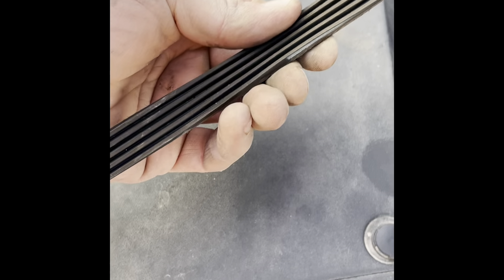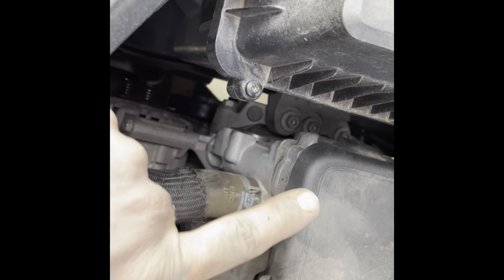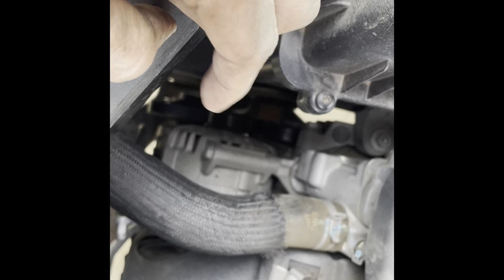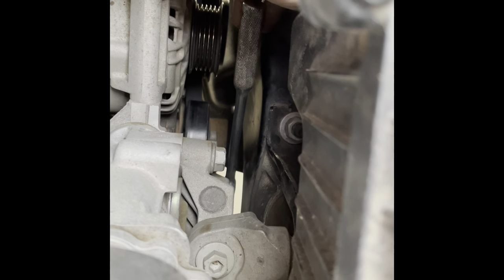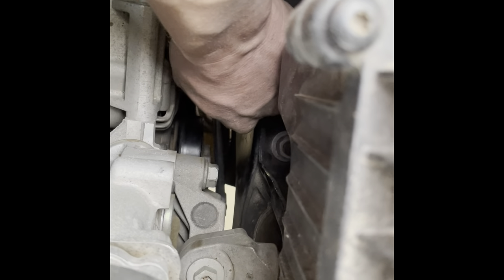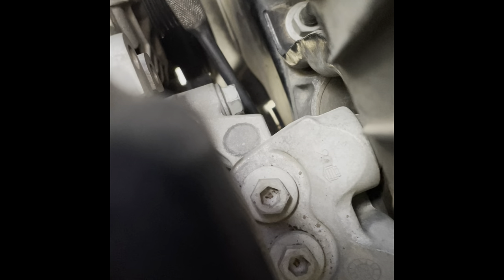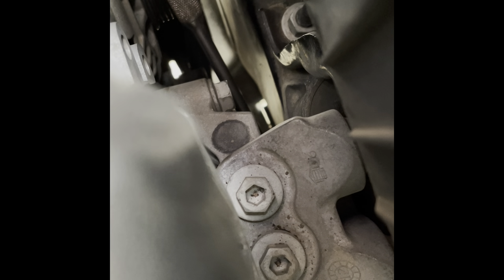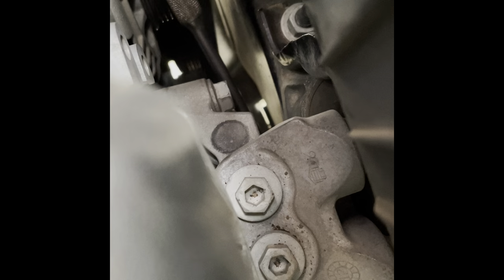Chevy equinox serpentine belt replacement Simplified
Easy 3/8 ratchet only no jack. ten mins or less method of changing the 2.4L equinox belt.